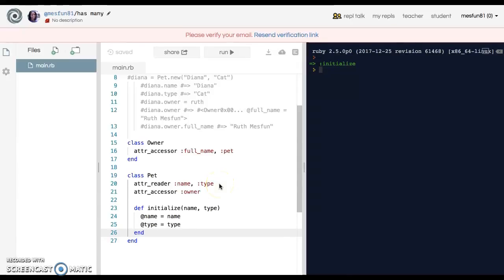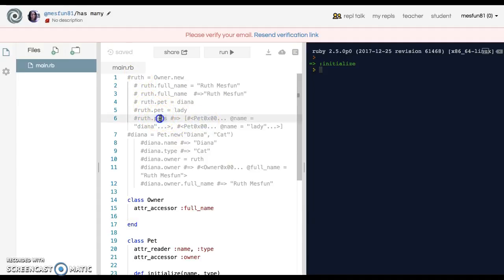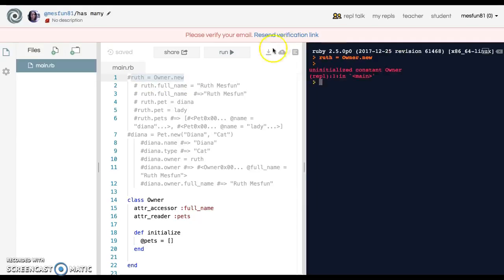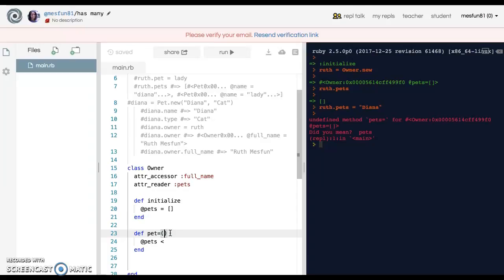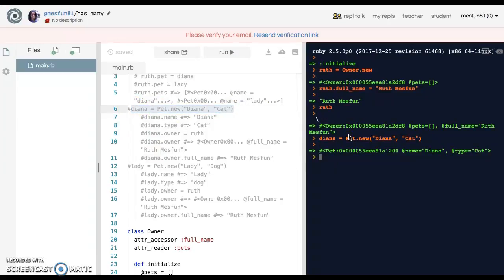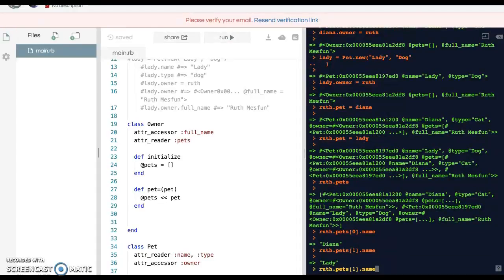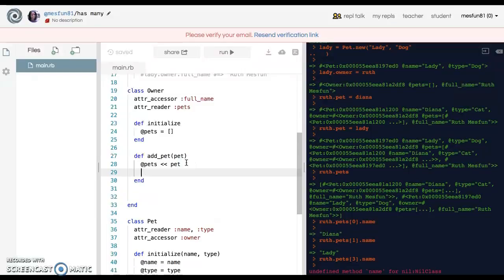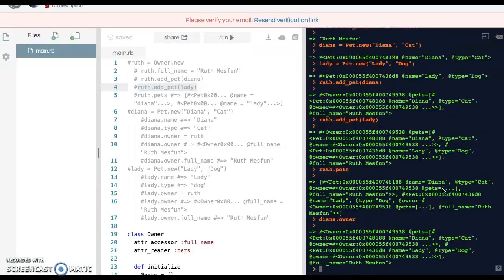has many part 2